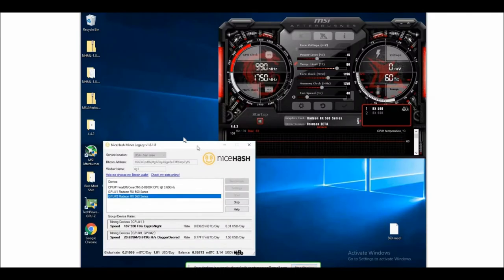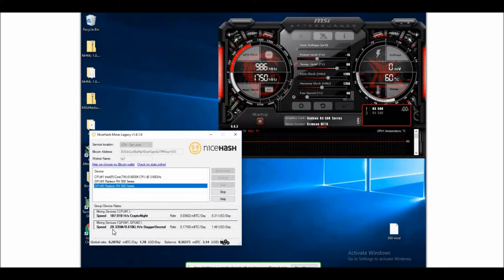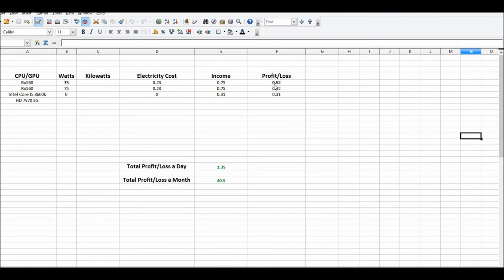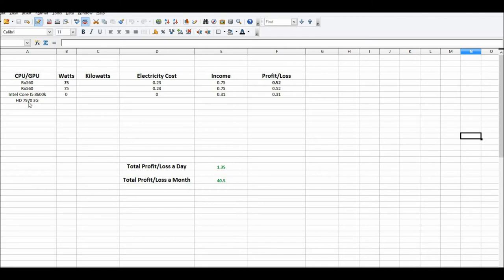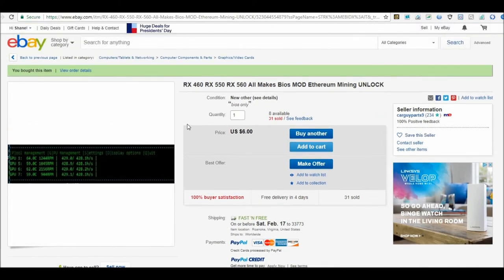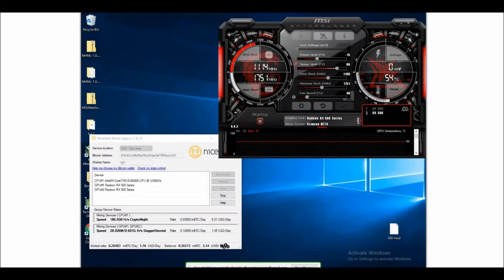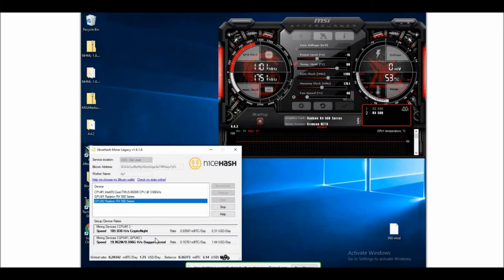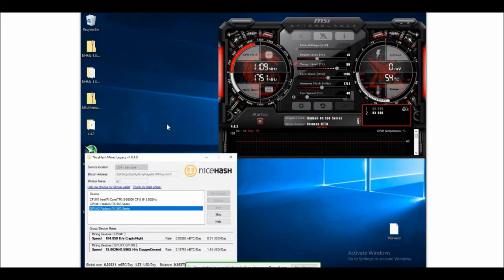RX560 and Core I5 8600k Duo Mining Rig Update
In this video I go over the profitability of both my RX 560's and my Intel Core I5 8600k CPU and my plans going forward with it.  I was also able to instal Windows 10 and start mining on Nice Hash.

BIOS Mod Link for Paul:

RX560 and Core I5 8600k Duo Mining Rig Update, rx560 mining rig build, diy mining rig, duo mining rig